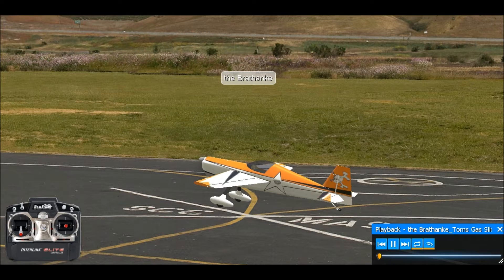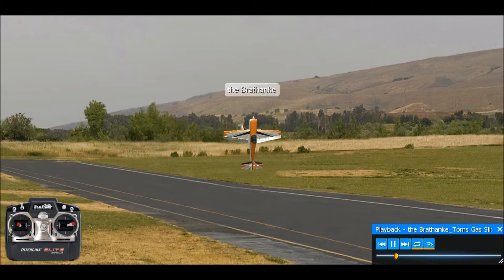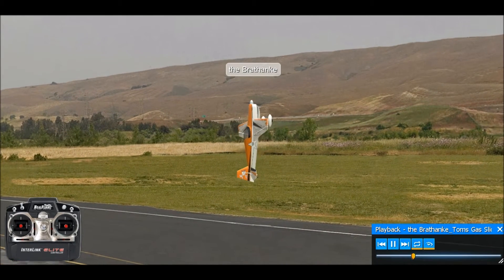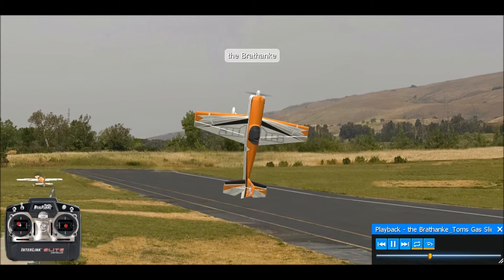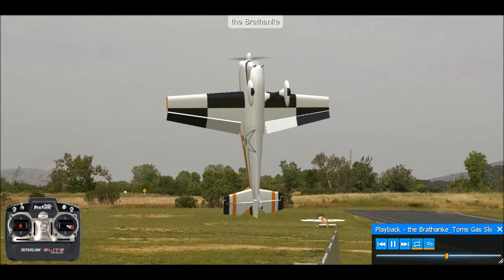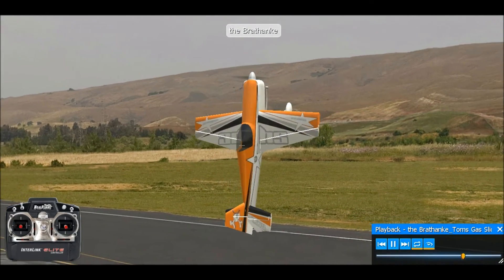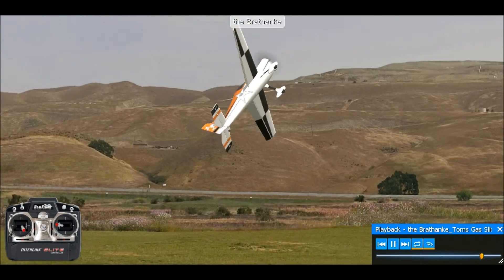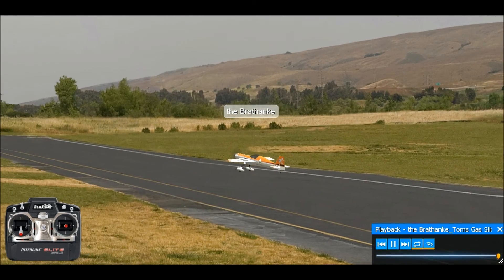Torque Roll Tutorial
Learn to torque roll with your 3d capable RC airplane